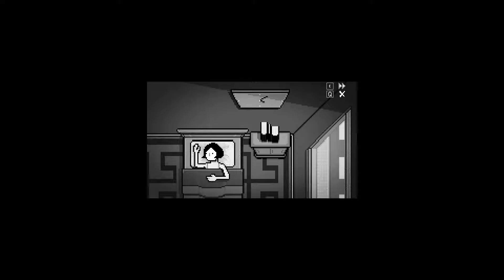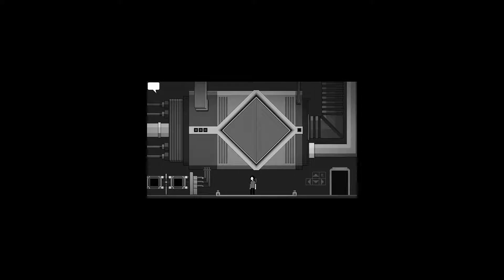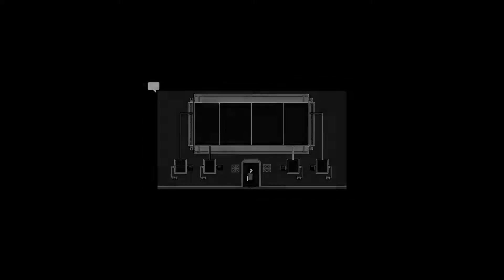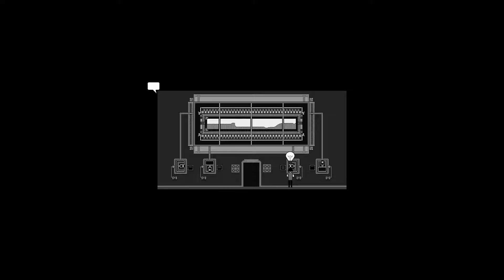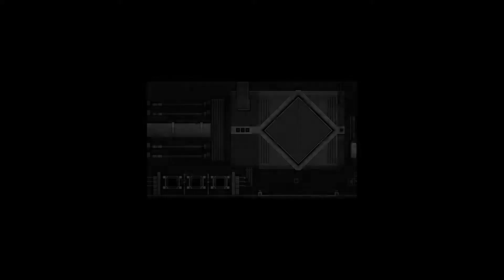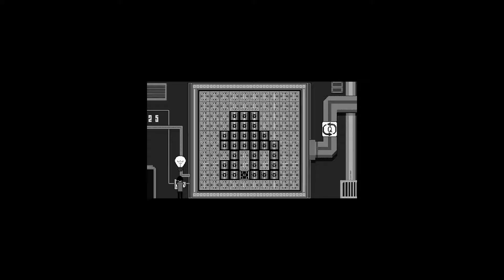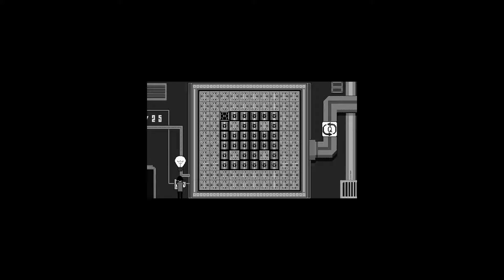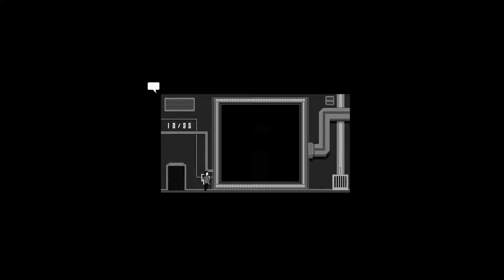Cheap plays Missing Translation pt1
A fun little puzzle game where I'm pretty sure we were abducted by aliens.